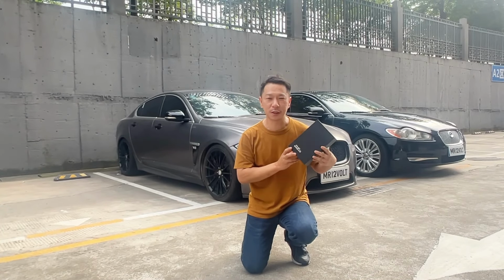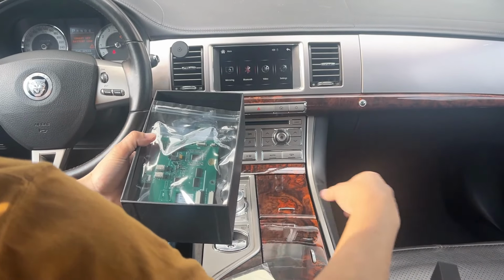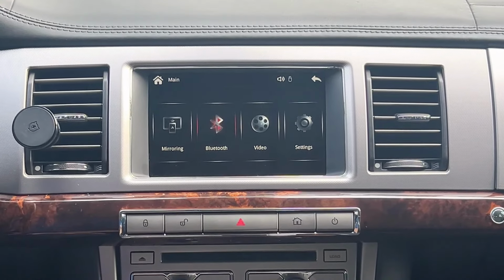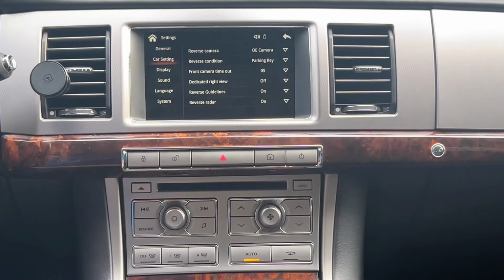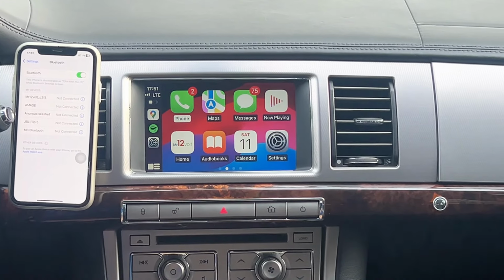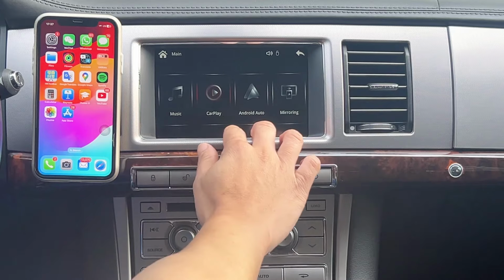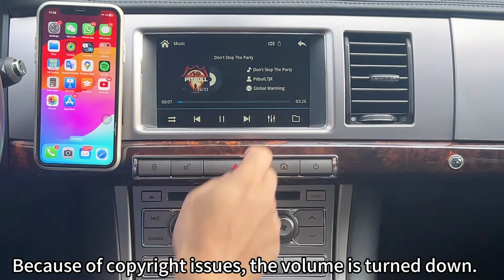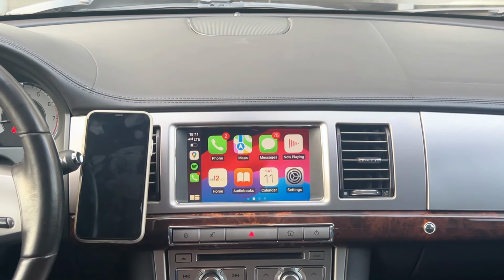Mr12volt Jaguar XKR XFR CarPlay Android Auto interface introduction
World's first CarPlay interfact for Classic Jaguar XKR XFR. If you care for audio quality , this is the best option to upgrade your infotainment to next level.